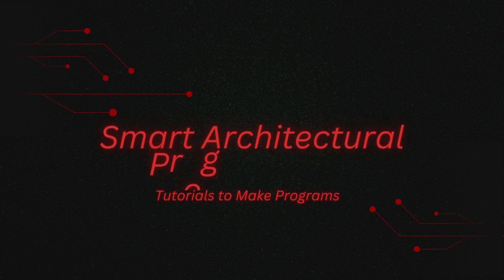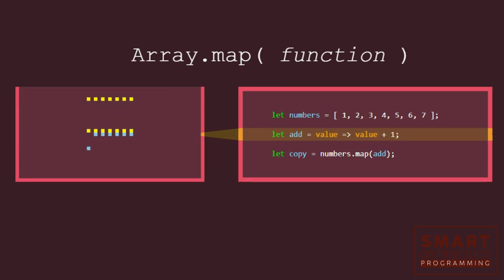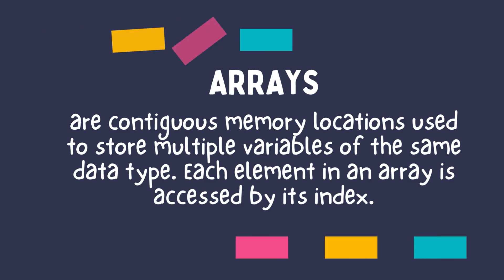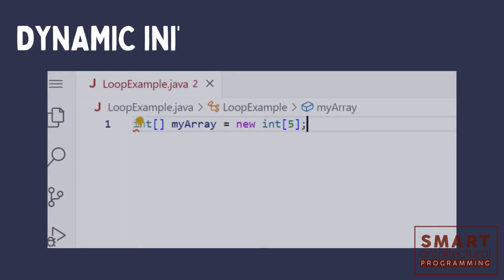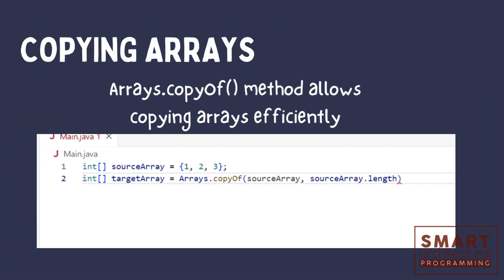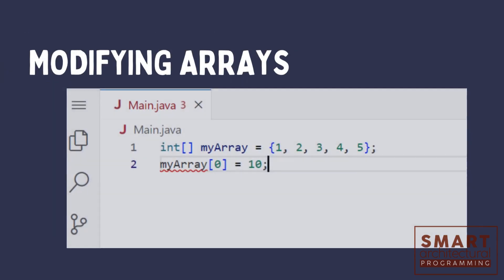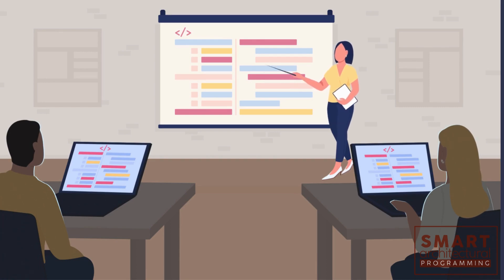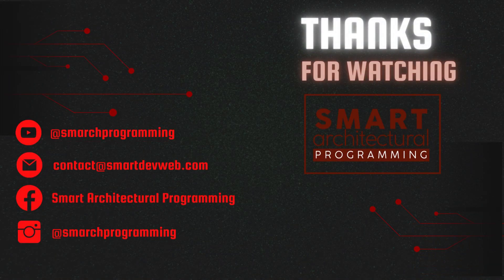Demystifying Java Arrays: Mastering Array Manipulation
"Welcome to ""Mastering Arrays: Array Manipulation in Java,"" where we delve deep into the intricacies of Java manipulation arrays. In this tutorial, we'll explore essential techniques and strategies to empower you in mastering array manipulation in Java, ensuring you harness the full potential of Java manipulation arrays effortlessly.

In our comprehensive tutorial series ""Mastering Arrays: Array Manipulation in Java,"" we equip beginners with essential skills to navigate Java manipulation arrays seamlessly. Our YouTube channel offers a plethora of engaging videos, serving as a valuable resource for beginners to advance their Java proficiency. Here's what you can expect from our content:

- Dive deep into Java array manipulation techniques, from basic operations to advanced strategies.
- Learn through step-by-step tutorials and hands-on coding exercises, tailored for Java beginners.
- Access free downloadable scripts and code files to follow along with each tutorial, facilitating your learning journey.
- Explore installation guides for Java on various platforms, including Windows, ensuring a hassle-free setup process.
- Engage with our community on Twitter for additional support, quiz challenges, and updates on new tutorial releases.
- Elevate your programming skills with our comprehensive Java array manipulation tutorial series, exclusively on our YouTube channel, Studyopedia.com.

Whether you're just starting your programming journey or looking to enhance your Java skills, our tutorials provide the perfect avenue for growth and learning. Join us and embark on your journey to become a proficient Java programmer!